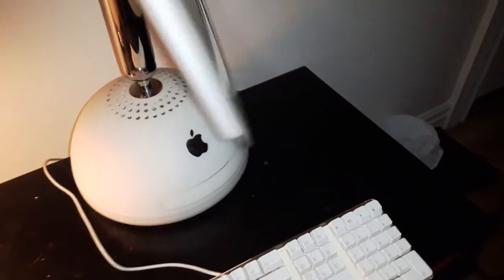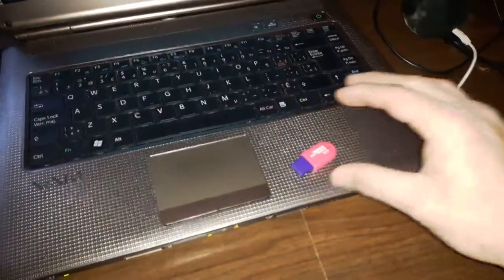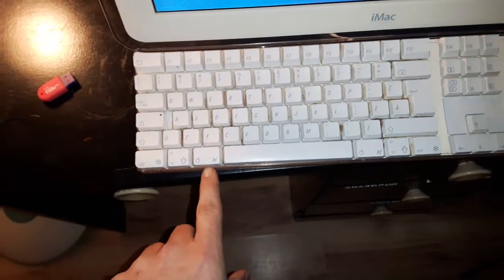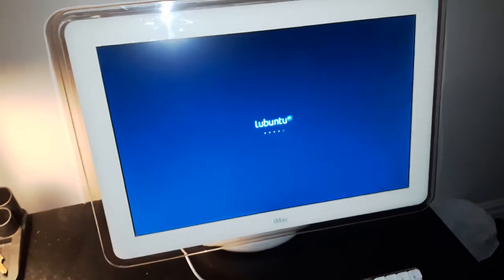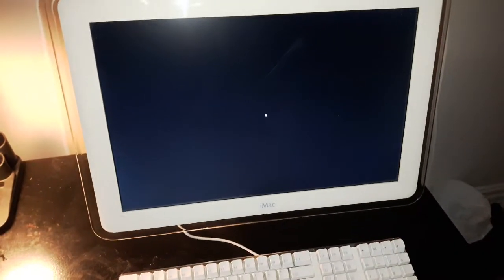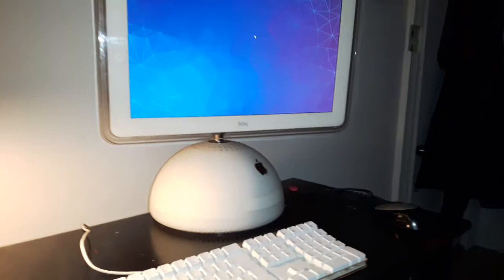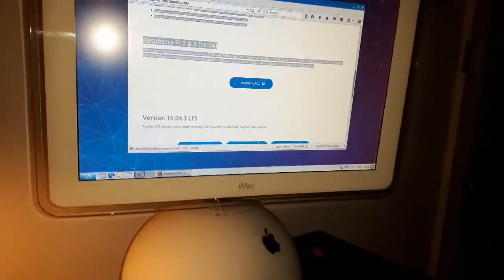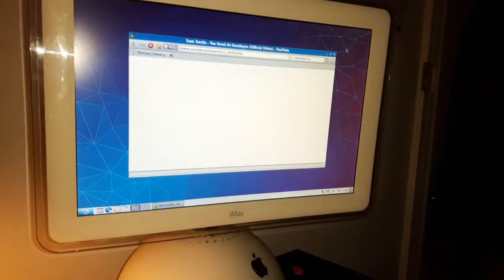Finally installed Lubuntu on desktop iMac PowerPC G4 - 20171221 112159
This video I just made to help if you have issues reinstalling MAC OSX or if you want an alternative to it.

Lubuntu is lightweight system I do really like.  Using a USB flash drive instead of burning a disk (Here the cd drive is broken so I didn't had the choice,,)   ;  Ill try  to help so :

1 :  Format a USB drive as a FAT32 partition

2:   Write the Lubuntu.14. LTS  iso file on your USB dongle  ( I used Unetbootin from windows ;  I think its fine if you do it from linux too)

3 : Insert the USB flash drive at the rear of the machine.  Power ON the iMac.  When you hear the sound press and Hold CMD + ALT + O + F  until you get to the white screen terminal

it is like the bios it's calles ipen firmware.

4:  you have to type :   boot hd:3,\casper\yaboot and I will get to the installation menu.

Follow the simple instructions after that and you are done.

Here is a link to the PPC iso file and some utils I have used :

I recommand the Version 14.04.5 LTS

To format in fat32 from windows and unetbootin are here if you need .

Sorry I had deleted the wifi driver but look for b43.zip on google  or use ethernet

peace!